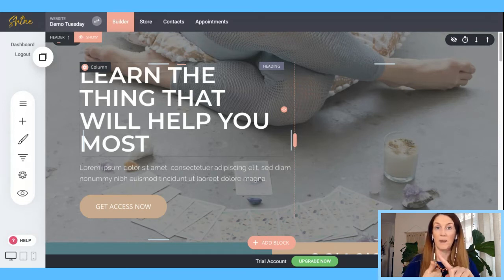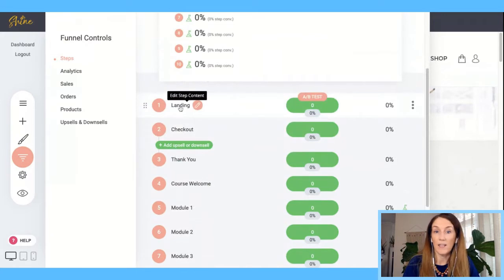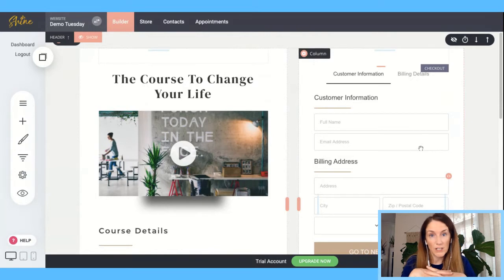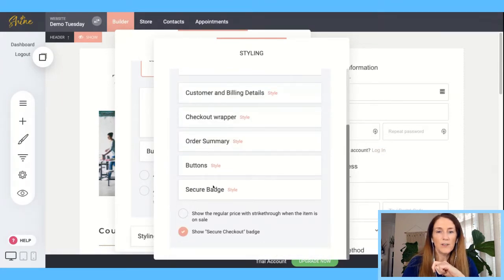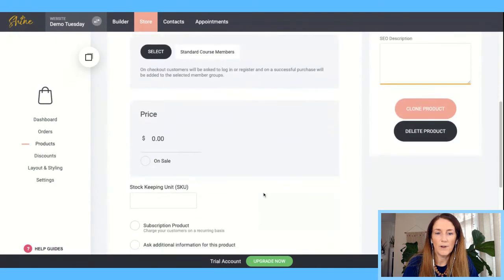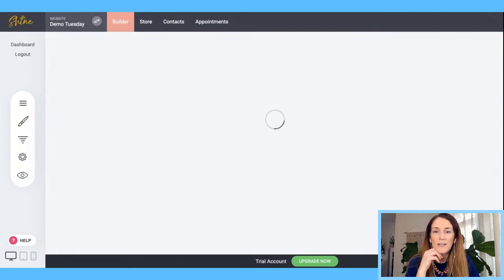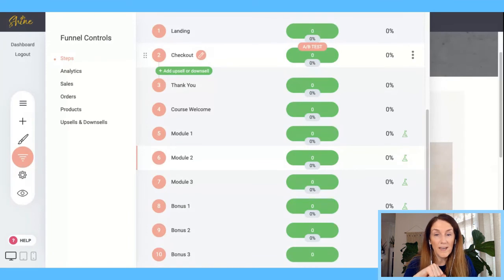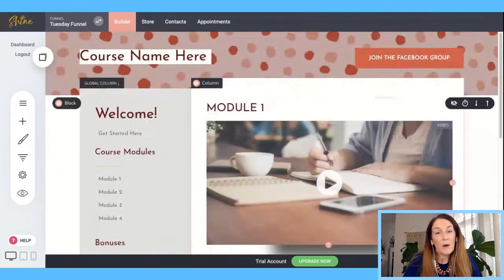The 3 Things You Need to Launch an Online Course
Take what you know and package it up into an online course that you can sell over and over again!  You just need these three things - and with ShinePages you can do them all!